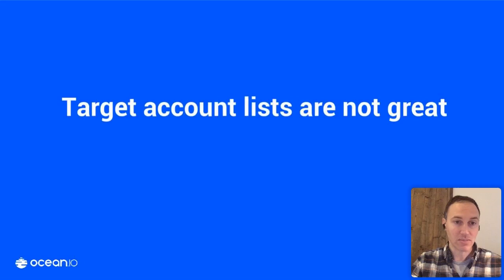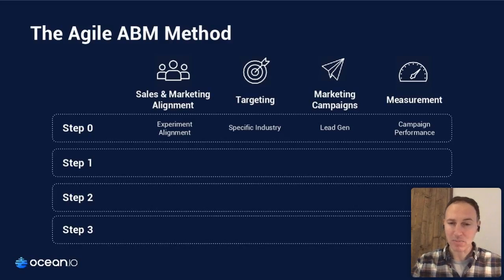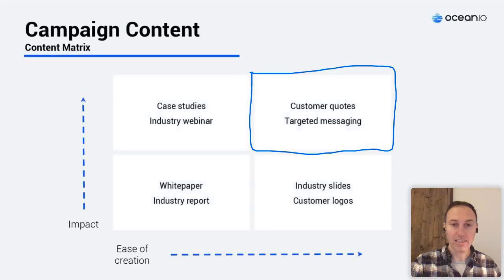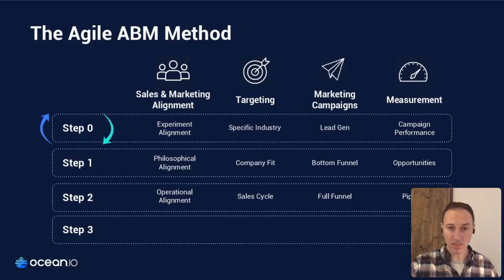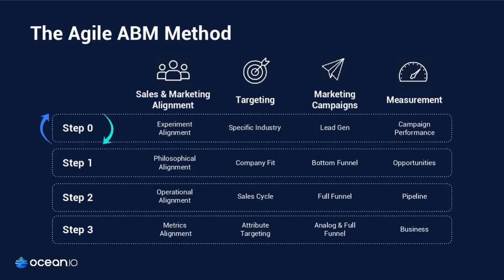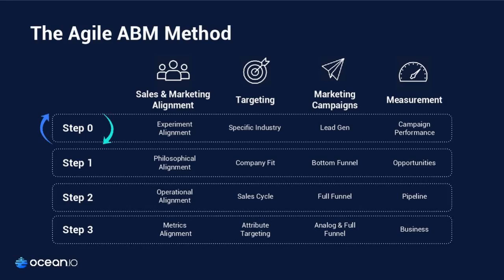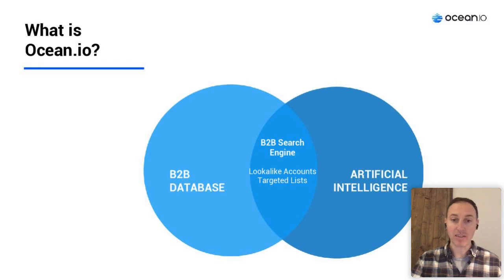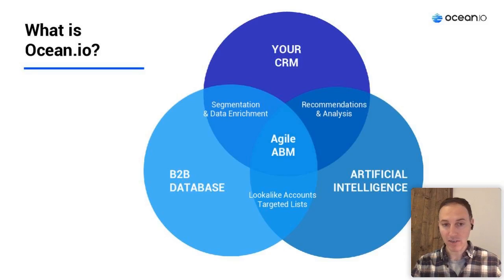21-minute webinar: How to get more from your ABM strategy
In 21 minutes, we will show you how to solve the most common problems in execution of ABM.